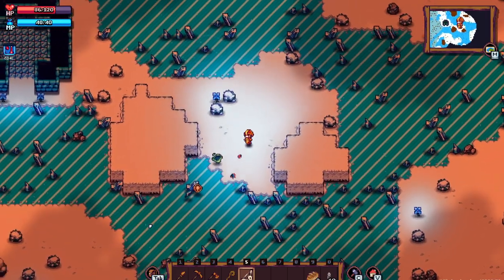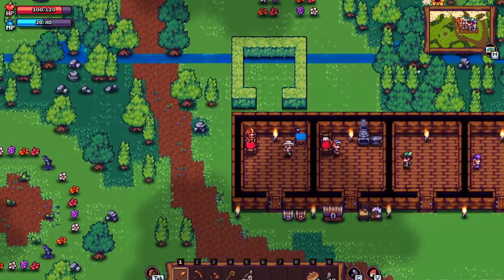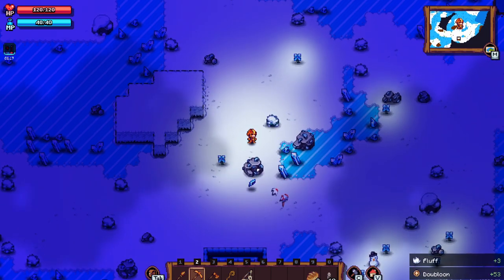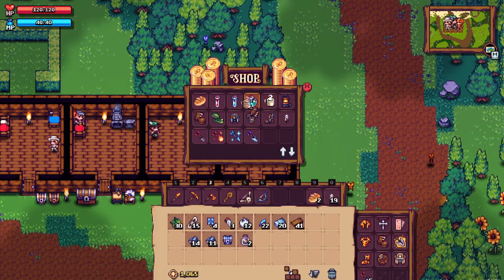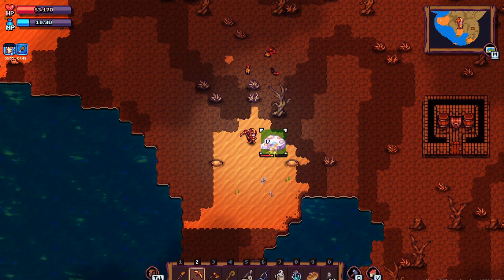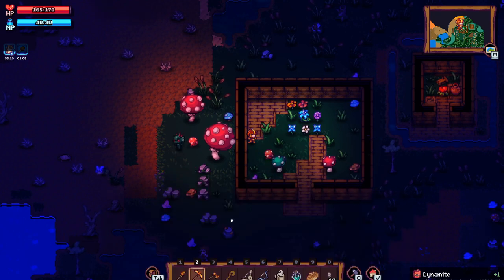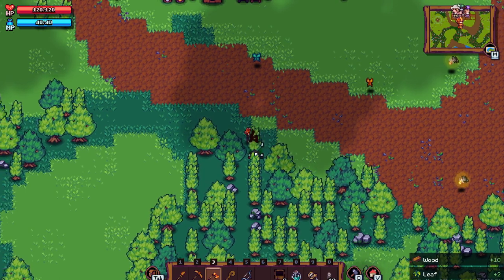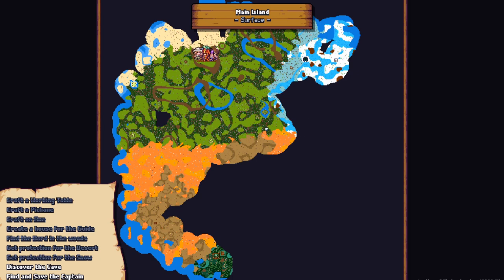Finding The Witch in a Swamp! | Tinkerlands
ABOUT: Tinkerlands
A Shipwrecked Adventure is a free prologue immersing you into the vast world of Tinkerlands. Uncover the story of the first survivors on these mystical islands. Explore the breathtaking archipelago, craft essential tools, build your settlement, and strive to survive!